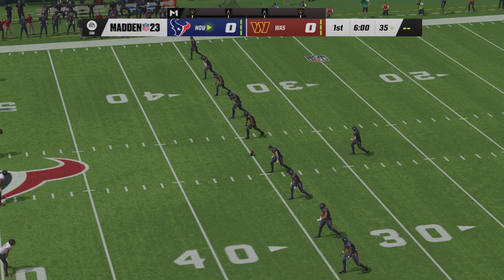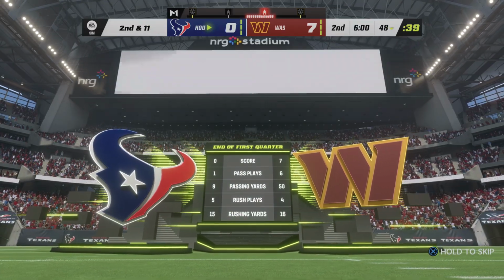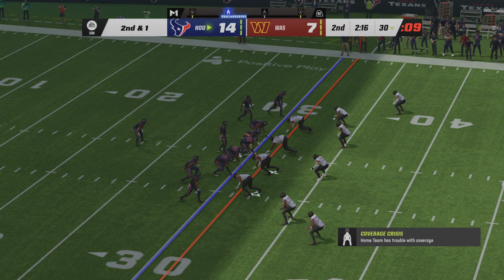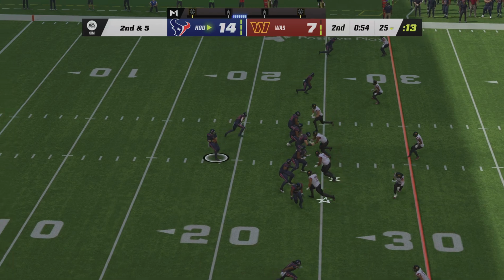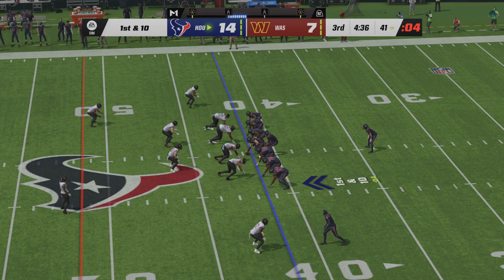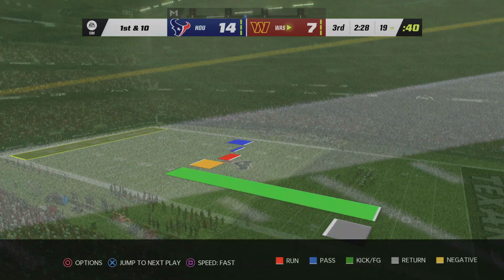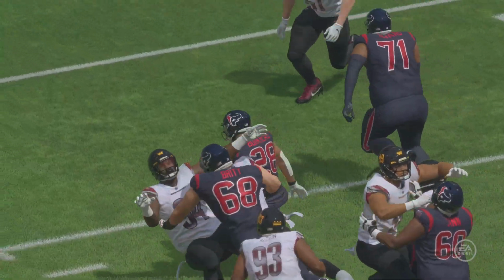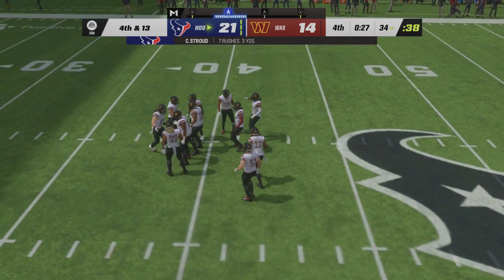Madden 23 If Texans Draft's C. J. Stroud Debut Simulation (Madden 24 Roster) PS5 4K Game Play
Madden 23 If Texans Draft's C. J. Stroud Debut Simulation (Madden 24 Roster) PS5 4K Game Play. Thanks For supporting The Channel. Have a Safe Awesome Day